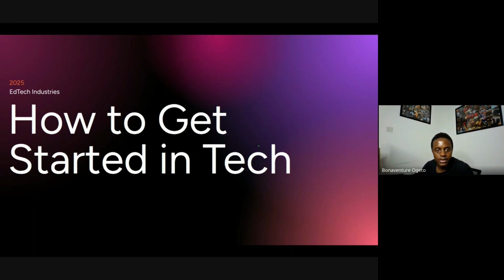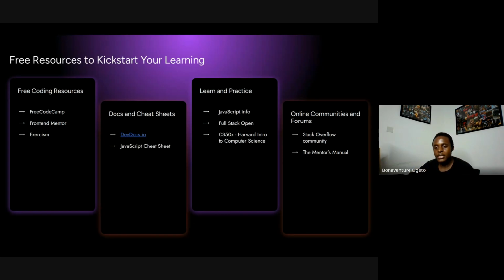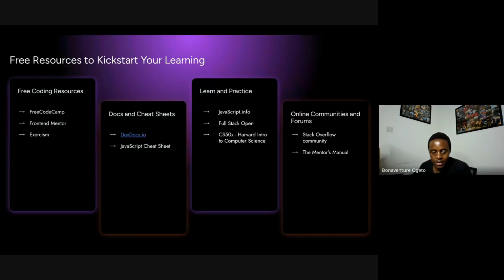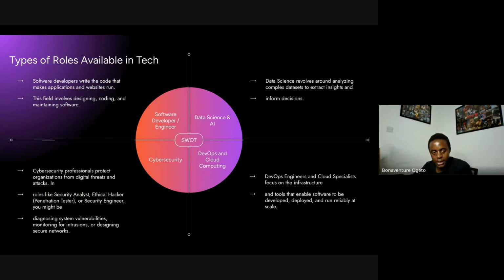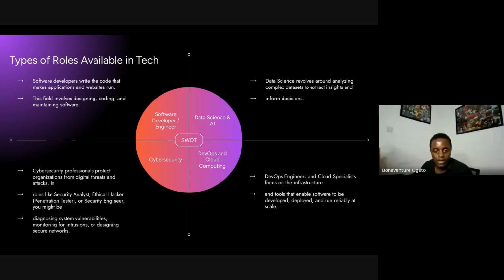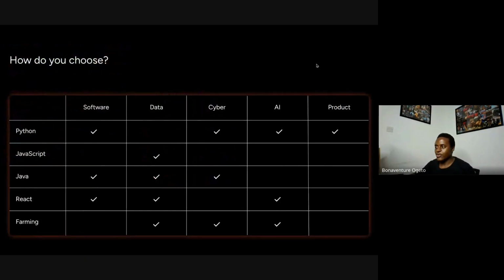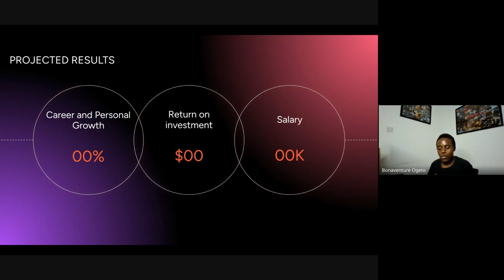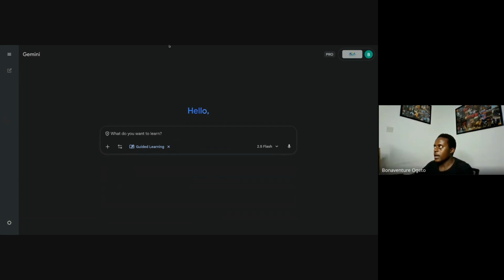How to Get Started in Tech | 2025-10-26 18:55 EAT Recording